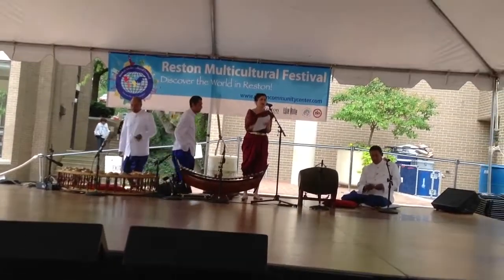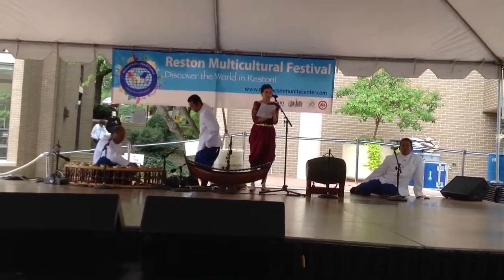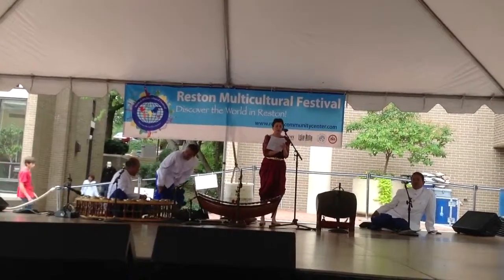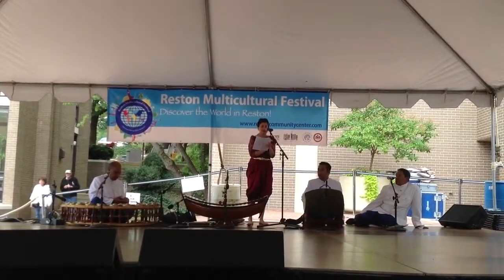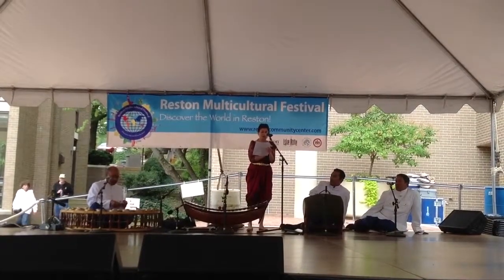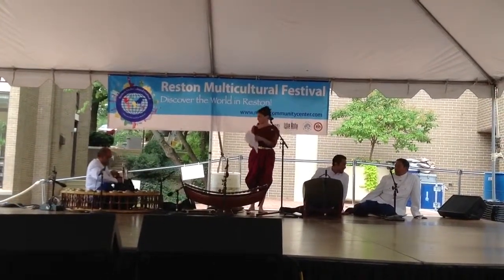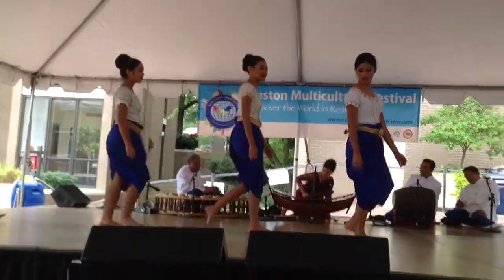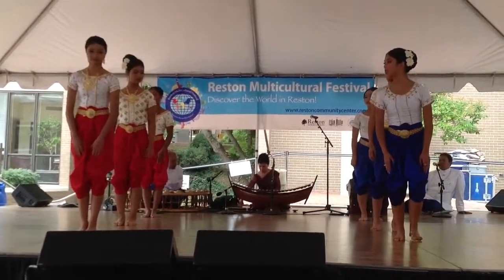Dance Exercise by Cambodian-American Heritage, Inc.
Master Dancers:  Master Sam-Oeun Tes and Master Yim Devi Dos

September 28, 2013, Reston, Virginia - Reston Multicultural Festival